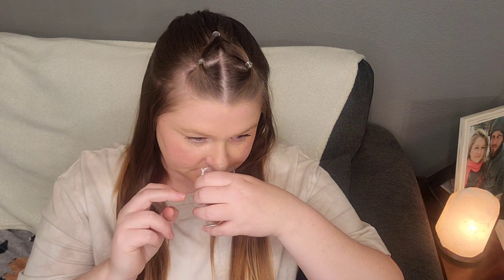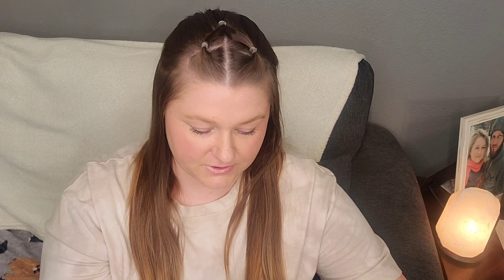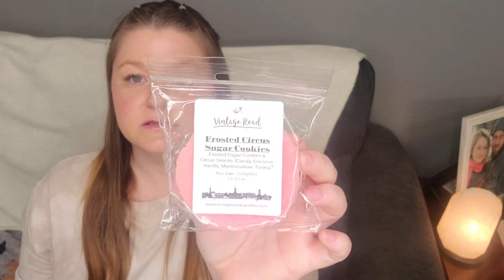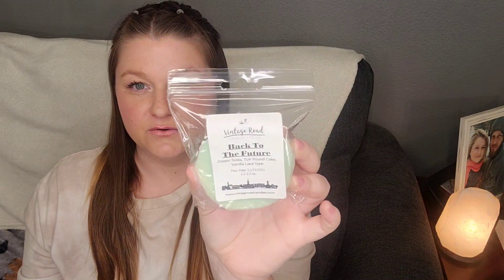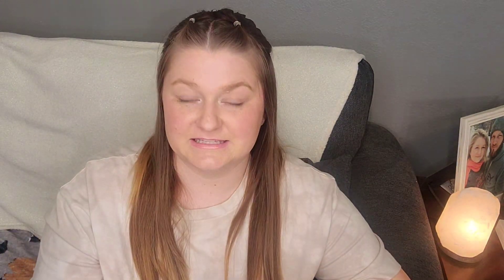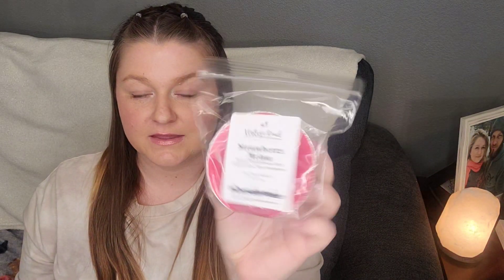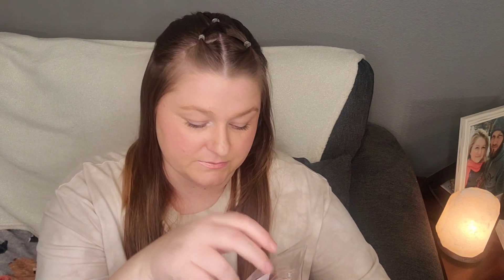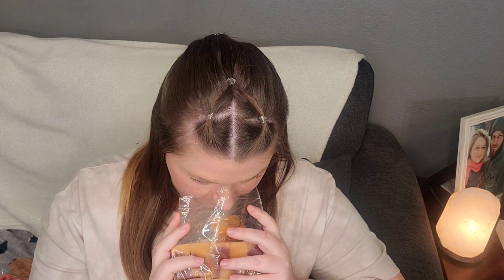Vintage Road Candles & Melts | New To Me Vendor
Vintage Road Candles & Melts